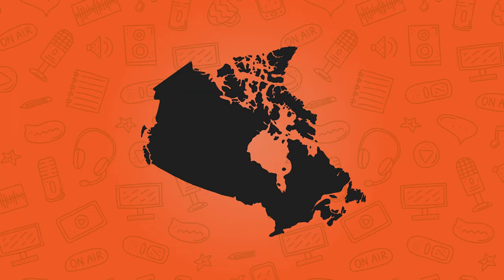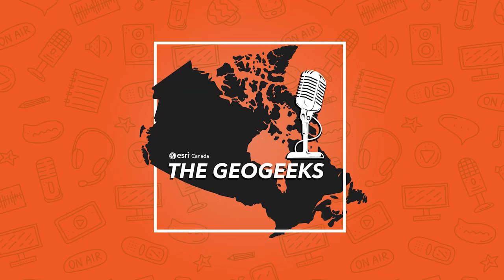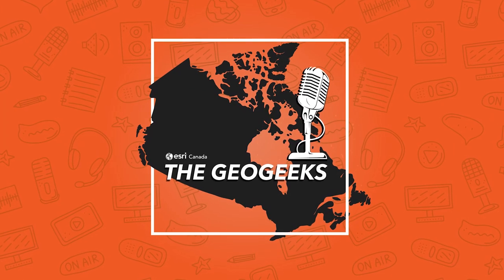ArcGIS Enterprise 11.1 w/ Michelle Brake - GeoGeeks - Episode 03 - Spatial Report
Get ready to geek out with our ArcGIS Enterprise pro as we chat about the latest and greatest in ArcGIS Enterprise 11.1. From improved scalability and performance to new security features and enhanced analytics capabilities, we'll explore how the latest version of ArcGIS Enterprise empowers organizations to unlock the full potential of their geospatial data.